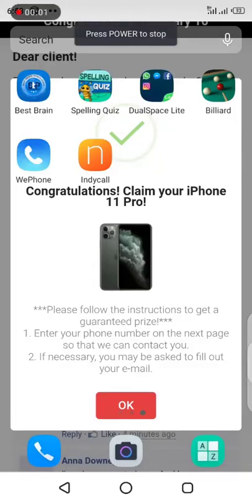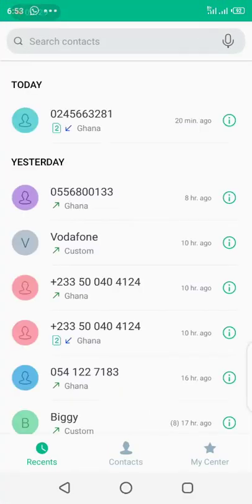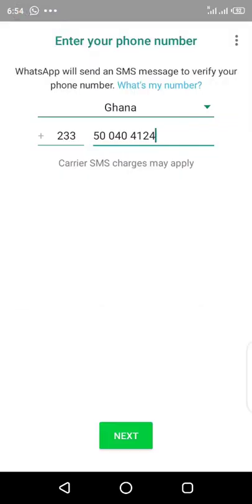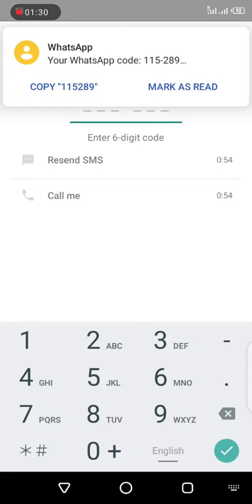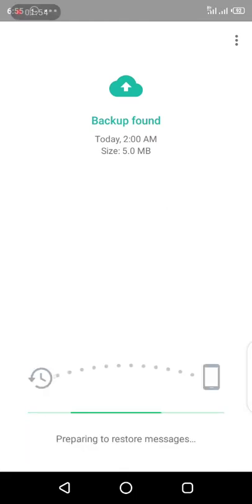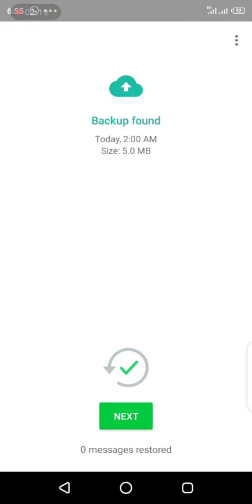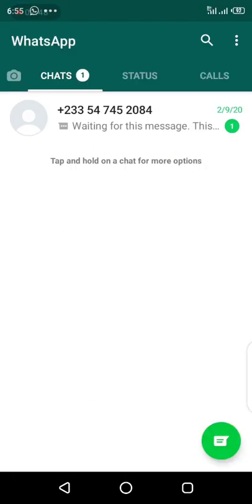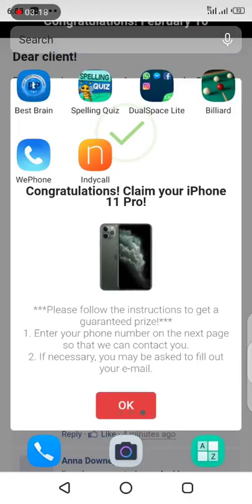How to use two WhatsApp accounts on one phone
Ghana 5 mtn recharge card 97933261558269
This video will teach u how to use two WhatsApp accounts on one phone